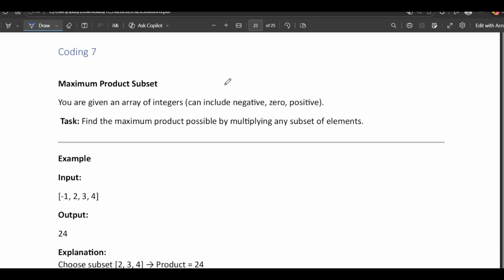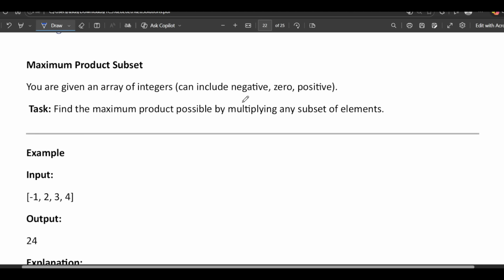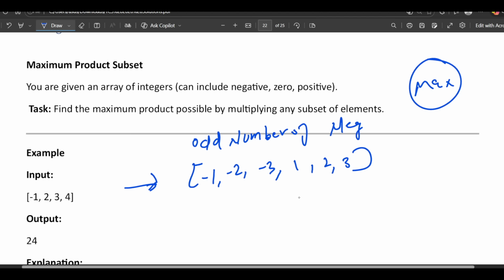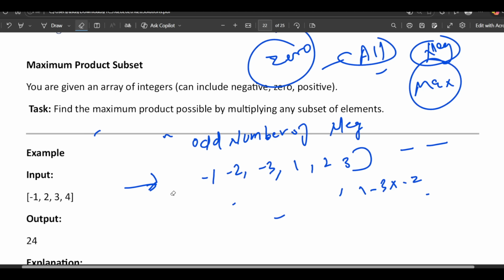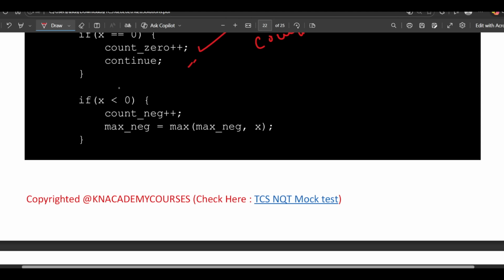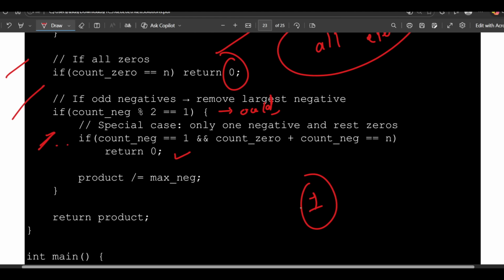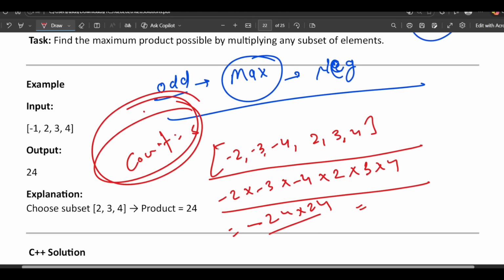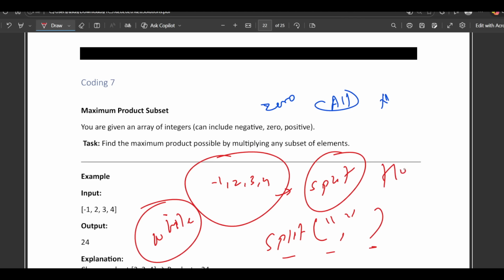TCS NQT 26th March Coding Question Solution | Today's TCS Coding Questions Solution 2026